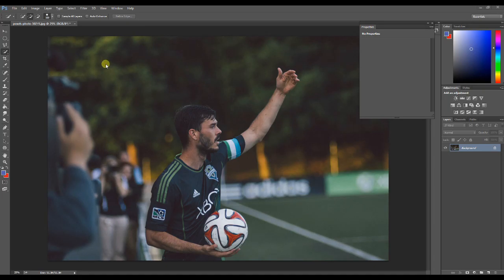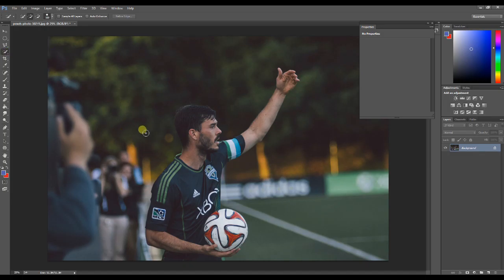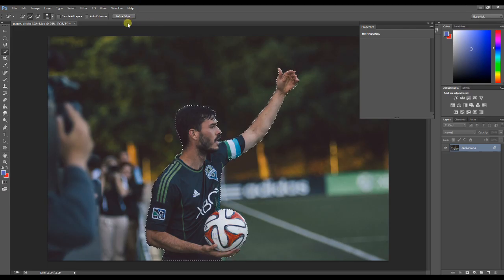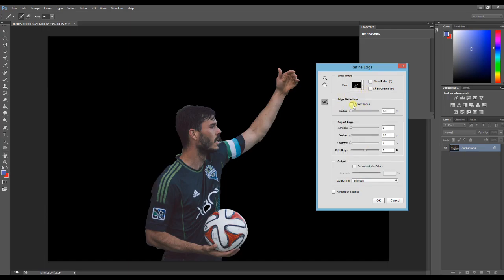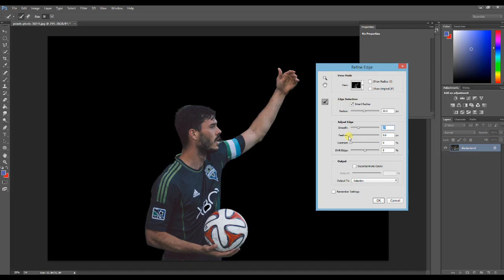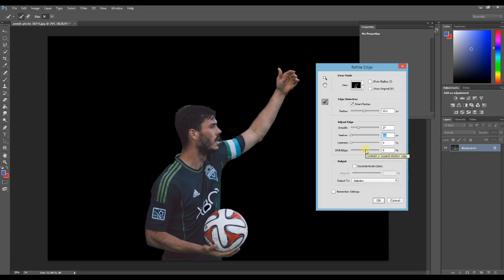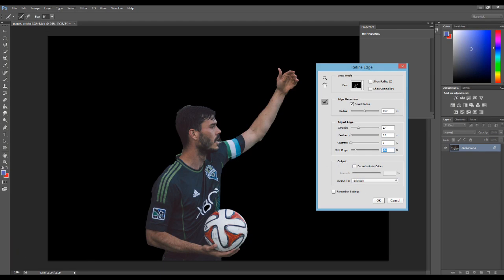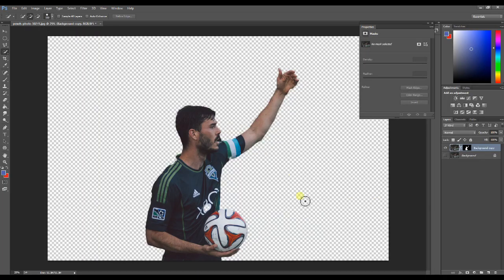Photoshop | Magic Wand Tool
Quick tutorial on using the Magic Wand